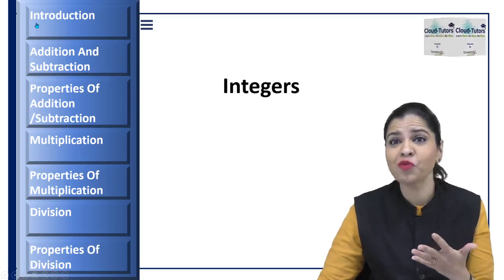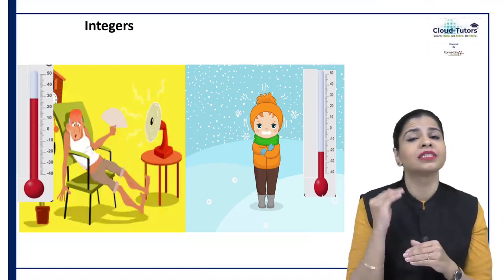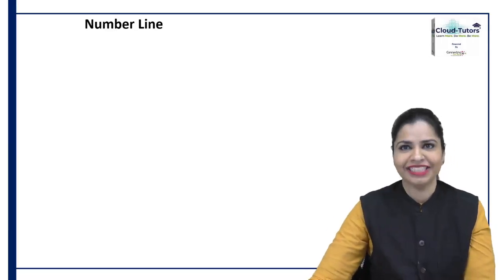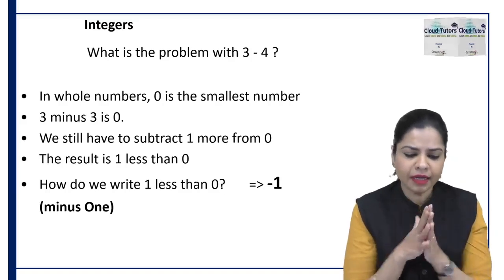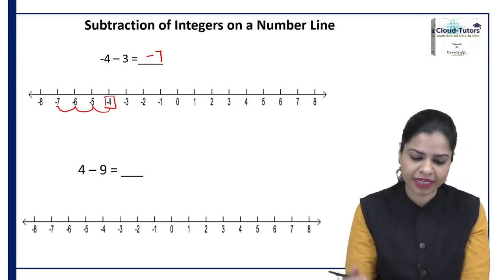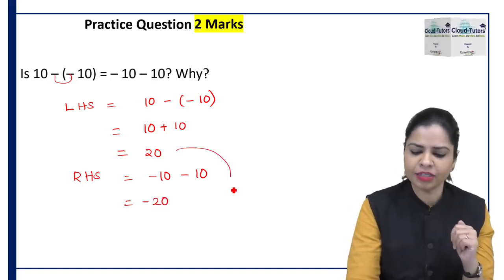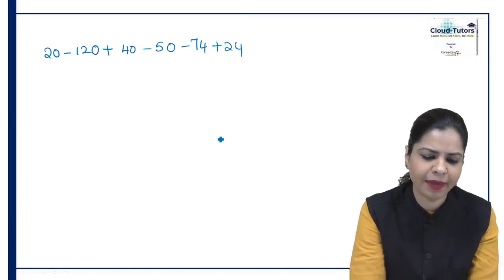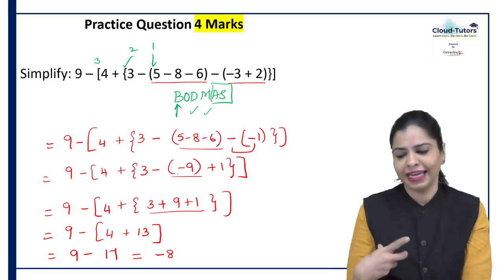Grade 07 Mathematics - Integers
Properties of Integers and arithmetic operations with integers. Learn the basics well!